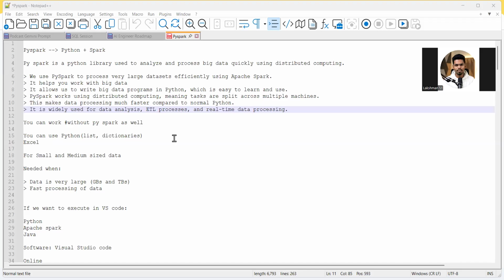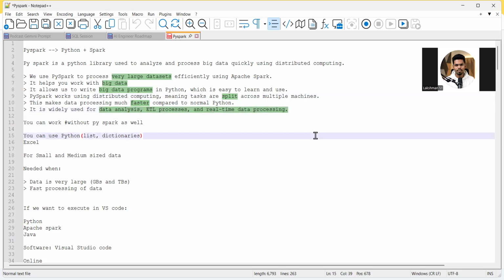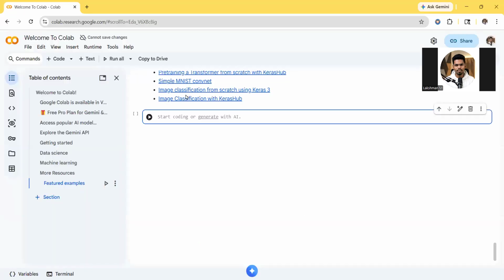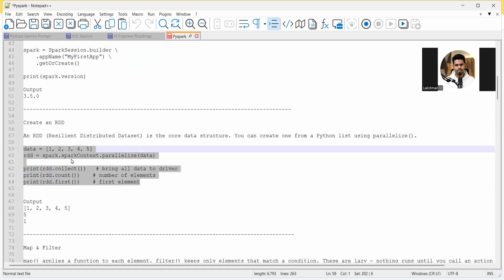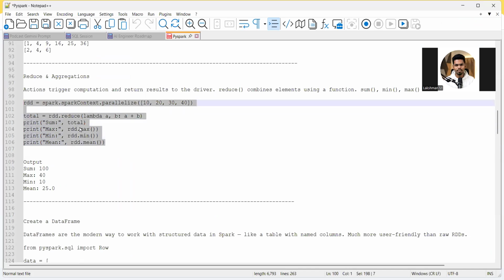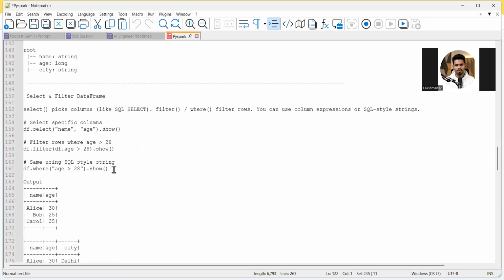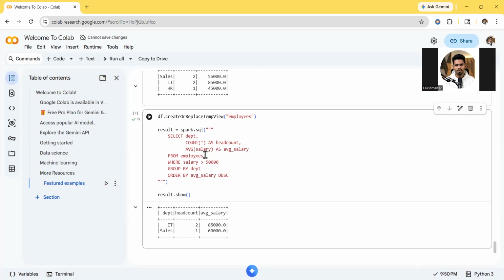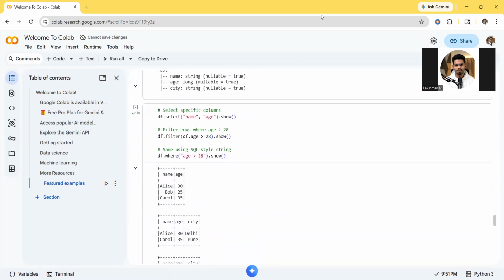Py-Spark Fundamentals | Big Data Made Simple: A PySpark Walkthrough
Ready to handle Big Data like a pro? In this video, we dive into PySpark — the powerful Python API for Apache Spark — and show you how to process large-scale datasets with ease. Whether you're a data engineer, analyst, or just curious about distributed computing, this walkthrough has something for you.

What you'll learn:
-- Setting up and running PySpark
-- Working with Data Frames and transformations
-- Running real queries on large datasets
-- Tips & tricks to write efficient Spark code

💡 Perfect for beginners and intermediate Python developers looking to level up their data skills.